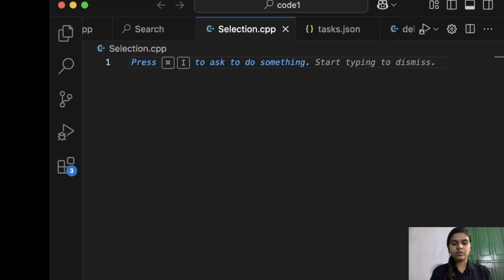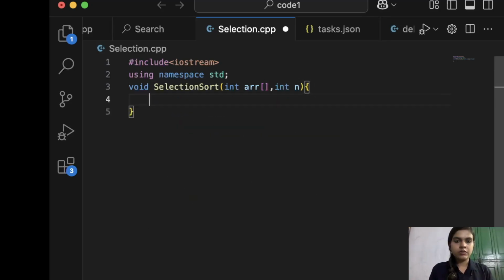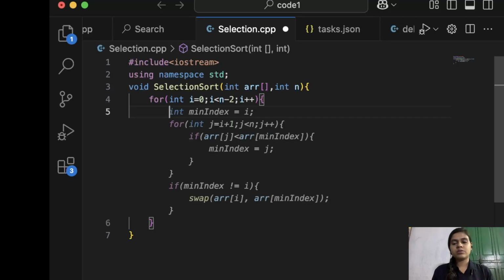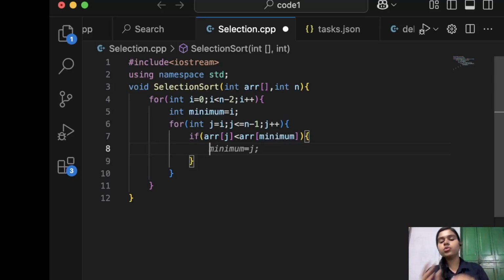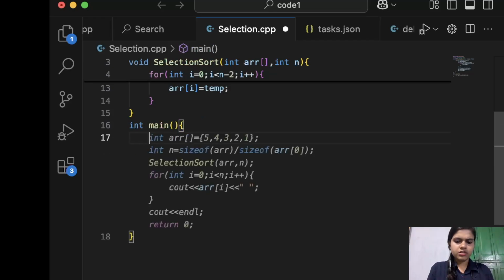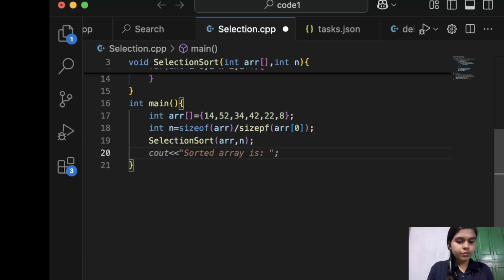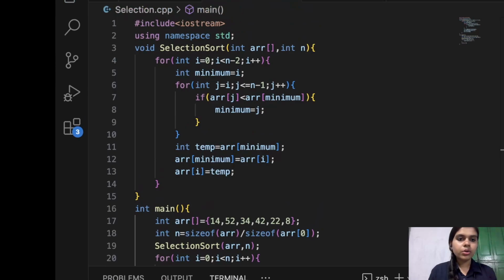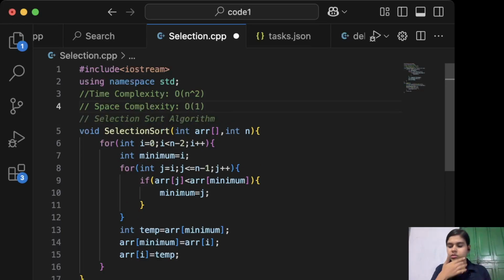Selection Sort | Sorting Algorithm Code | LearnInDSA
SELECTION SORT

Apply selection sort on the array provided:
arr[ ]={14,52,34,42,22,8}
           0, 1,   2,  3,  4,  5
Int n=6;
Number of passes=5;
Step1: swap at index(i) 0, & min index(j)[0,n-1];
Step 2: swap at index1,& min index[1,n-1];
Step 3: swap at index 2 & min index[2,n-1];
Step : swap at index n-2 & min index[n-2,n-1];

Pass 1: 8, 52, 34, 42, 22, 14
Pass 2: 8, 14, 34, 42, 22,52
Pass 3: 8, 14, 22, 42,34, 52
Pass 4: 8,14, 22, 34, 42,52
Pass 5: